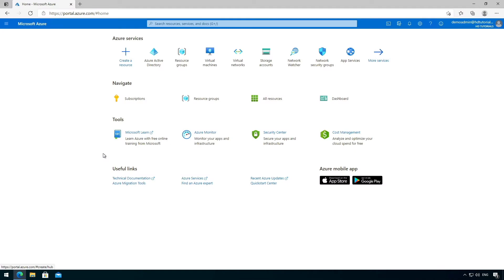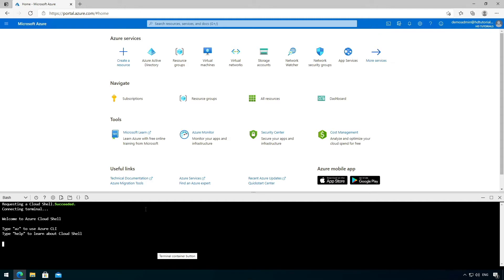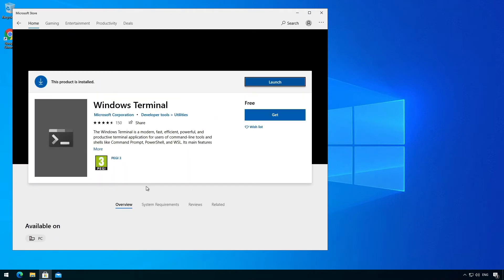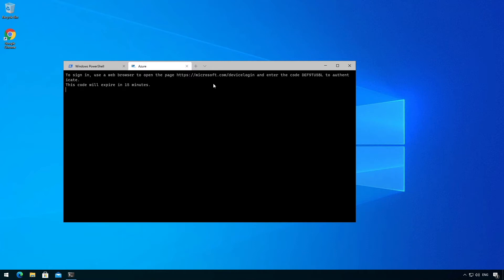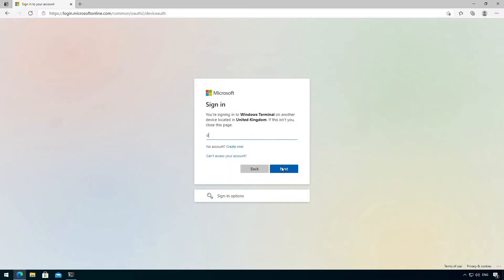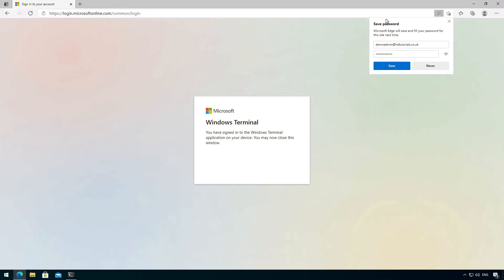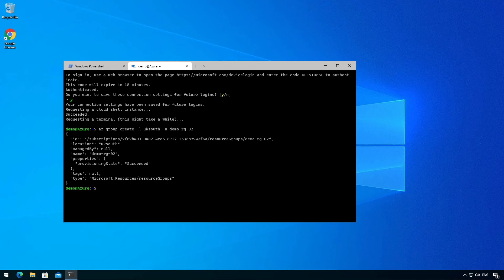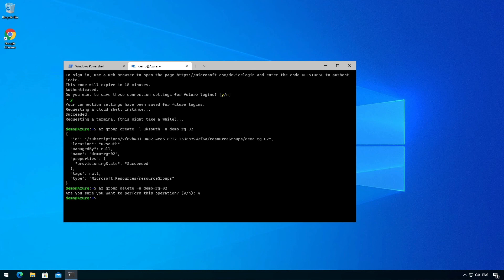Connect to Azure Cloud Shell using Windows Terminal - Microsoft Azure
In this video I will show you how to connect to the Azure Cloud Shell using the Windows Terminal app which can be downloaded from the Microsoft Store